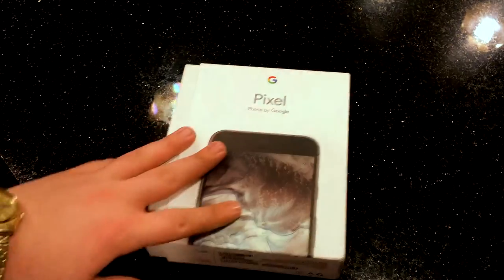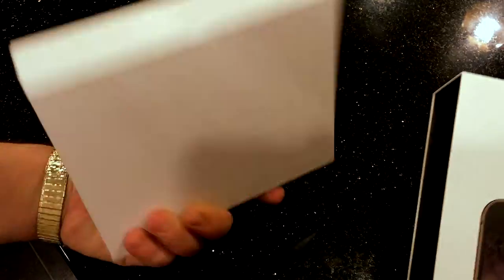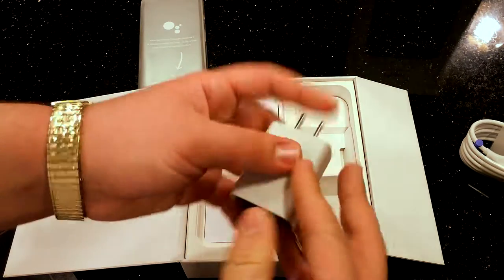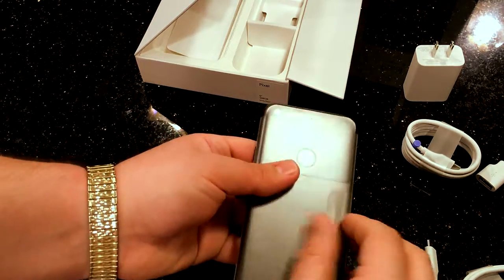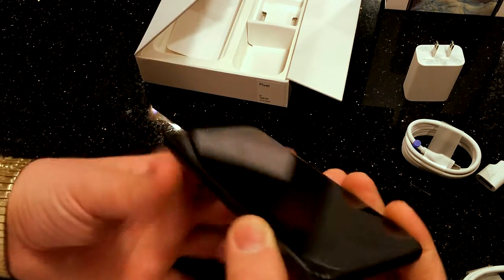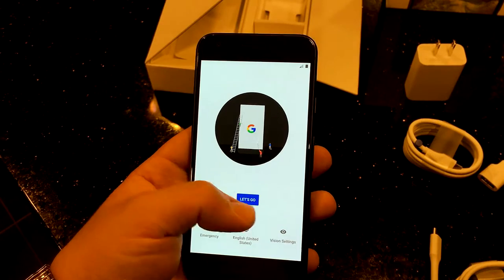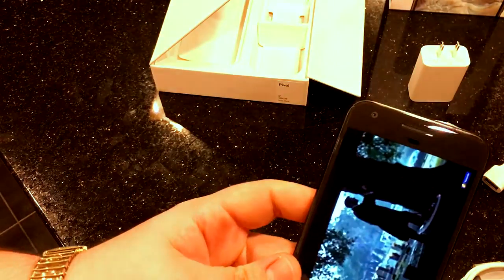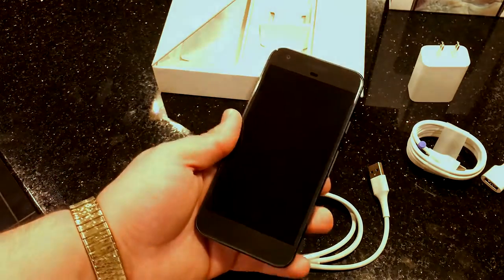Google Pixel Unboxing, First Impressions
Whats up geeks been awhile but back at ya with this unboxing of the pixel, cool phone!